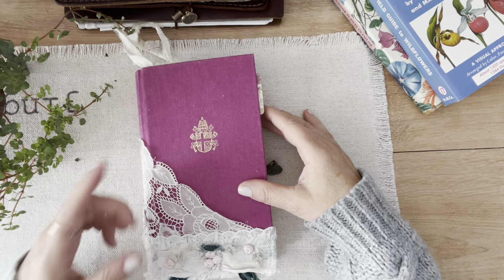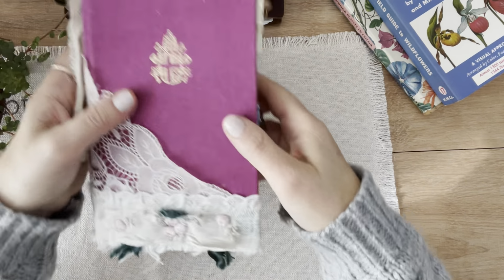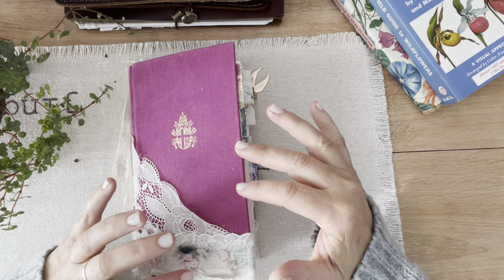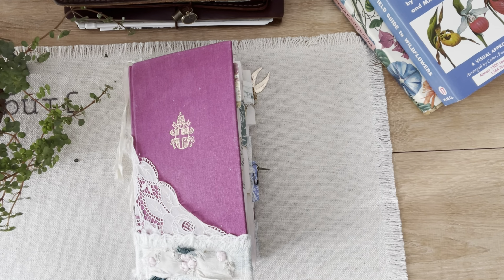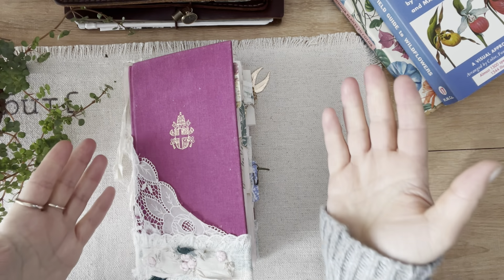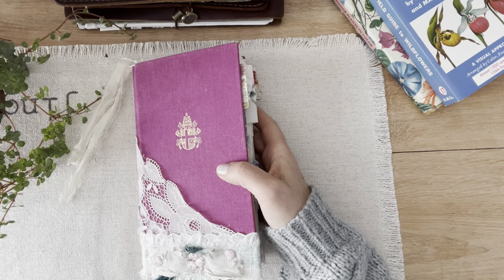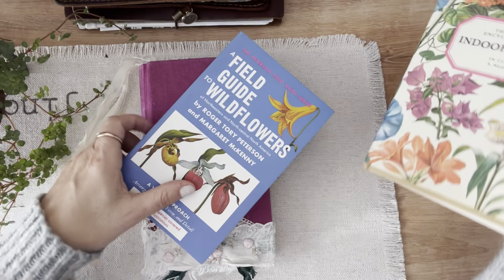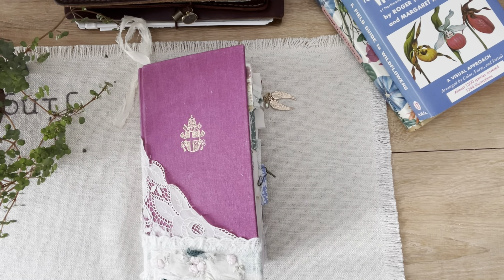Altered Book ~ Junk Journal~ Book Pockets ~ Prayer Journal, Part Two, Paper ASMR, Botanical Ephemera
Part Two
Testimony.
The greatest gift my parents ever gave me were the seeds of faith. Unfortunately they lost
themselves and never found their way back, tragically losing my mother to a heroin overdose.
I was given too much freedom and found myself at a crossroads ( literally and figuratively) and in that moment I heard God tell me that He would never abandon me. I chose the lesser traveled path. The road is never smooth and from every misstep God and the intercession of His Saints have lifted me up and Nunc Coepi ( I begin again) . In a world I could not control , that was filled with darkness, chaos and fear my faith and the church showed me love, compassion , and the consistency and comfort of meditative prayer. As a child I wasn't looking for more freedom , what I wanted and needed  was order and to be loved without question ~ in Christ and the Catholic church I found my home ~

This style of altering books can be used for whatever inspires You ~ fill it with poems,
love letters, notes from your kids or grandkids .
Junk Journaling is the new Scrapbooking !